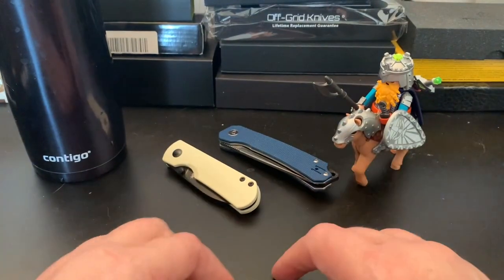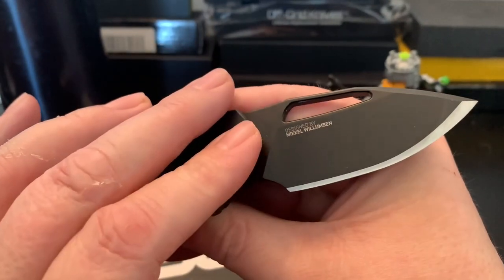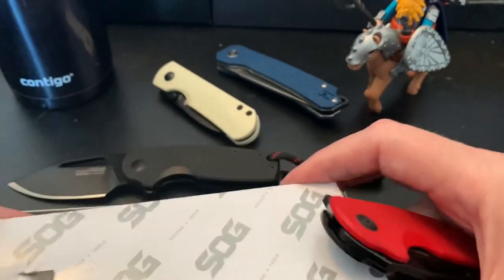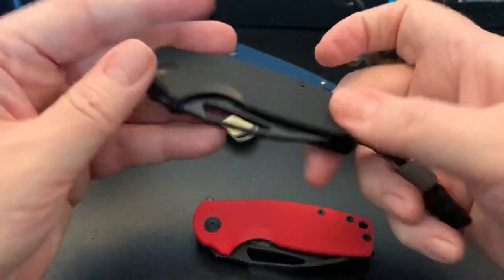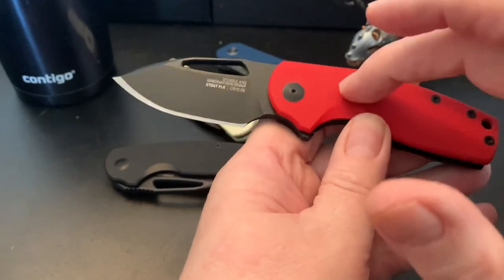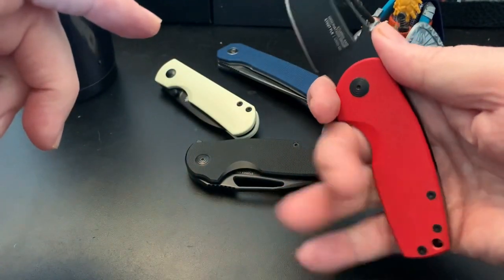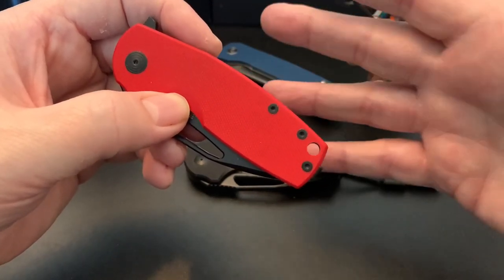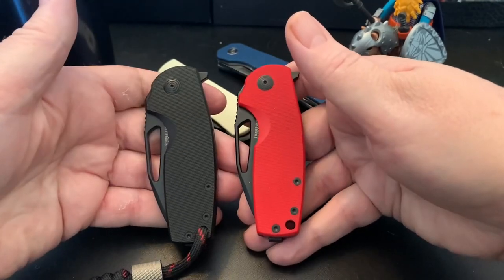New SOG Knife Unboxing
February 19th, 2022, Thanks to all the Wastelanders who watch this channel!

Wastelanders:
  1. Mattisfaction
  2. Jon Rost
  3. Jered White
  4. The Shredder Knife Reviews
  5. SOBX Scooter
  6. Big Red EDC
  7. Glen Wooten
  8. Forrest SLR
  9. SemperFi EDC Guy
10. DiverDave
11. Kingsnake Jake
12. Suburban Tactical Nation
13. Snuzz Nuzz
14. Jacks Lungs EDC
15. Alex's Knives & Such
16. God.Guns.Coffeee